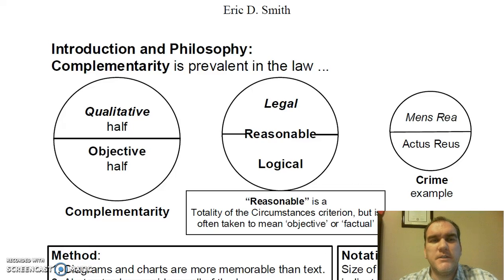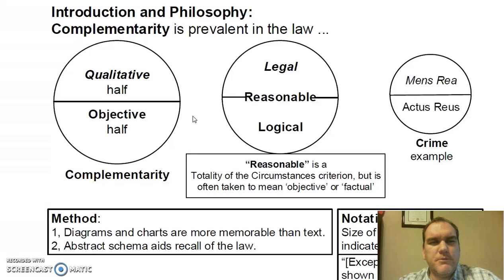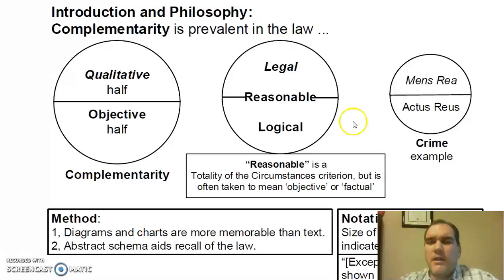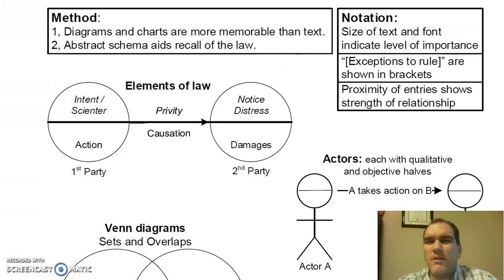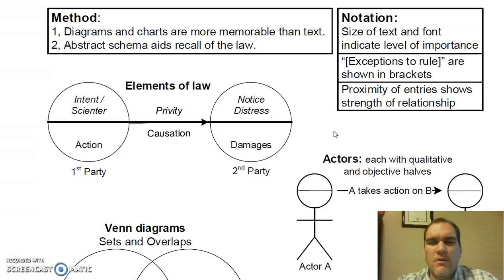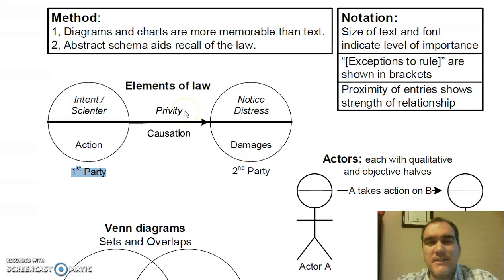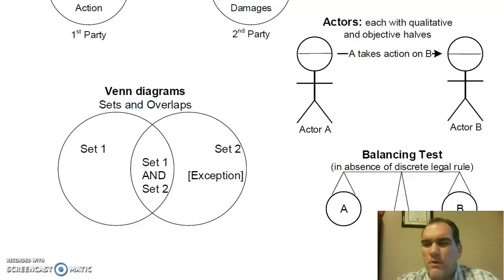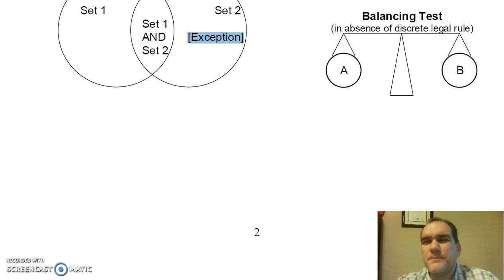General Guidance 1 for Graphical Law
Graphical Law methods:  General Guidance